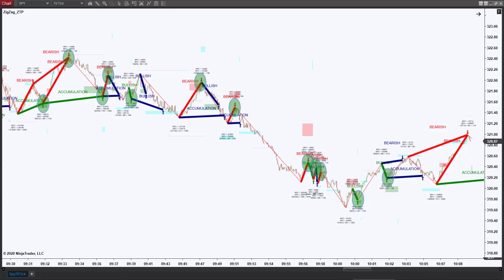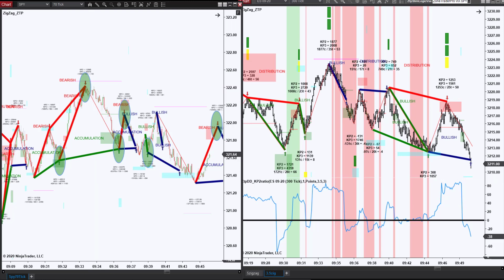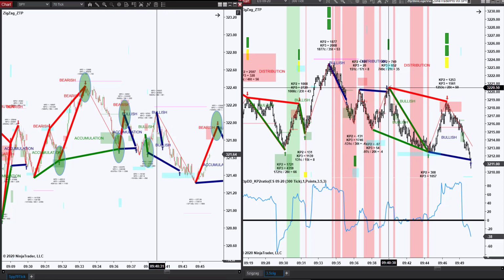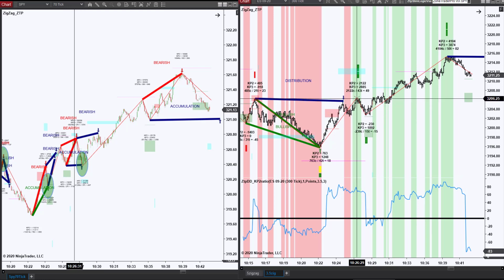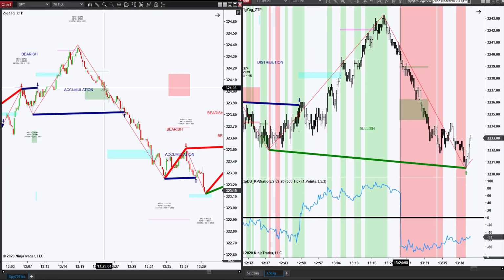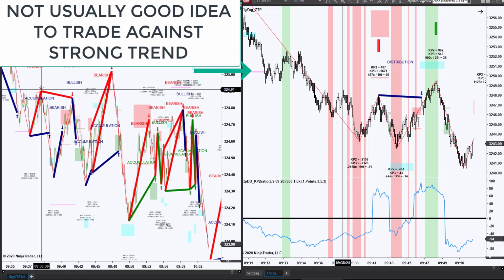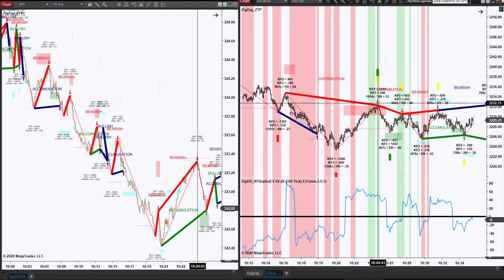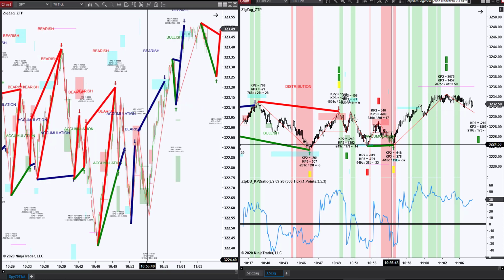Using SPY Divergence to Trade ES Futures - MUST WATCH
In this video we look at using divergences in the SPY to trade effectively the ES futures.  Also Introduced in this video is a new SharkIndicators BloodHound template that I have created, and its' use is demonstrated.

Join ZoneTraderPro for a SharkIndicator webinar on Tuesday August 11, 2020 at 12 EDT